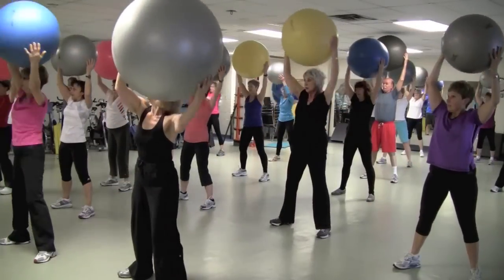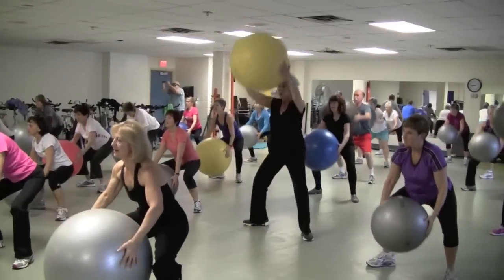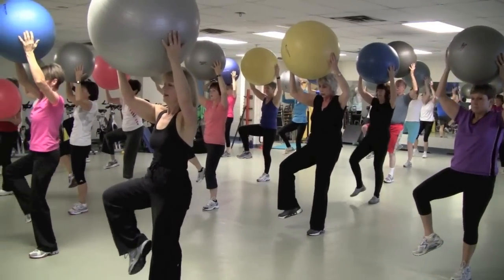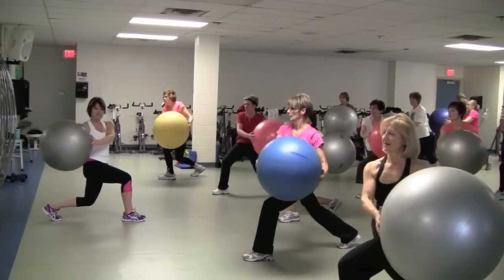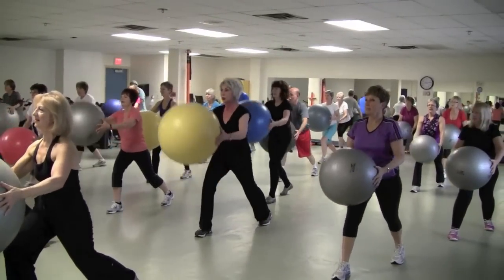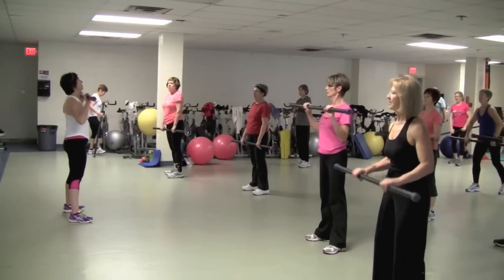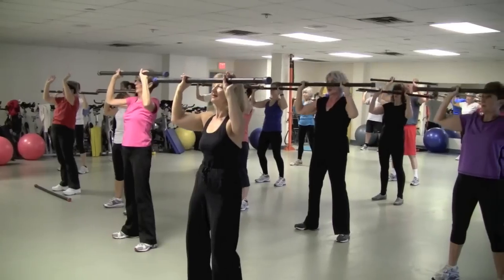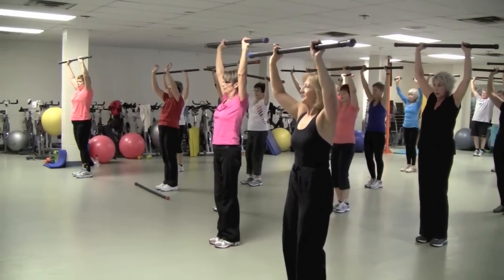Strong Seniors Fitness Class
A fitness class tailored for older individuals who want to develop core strength and balance using stability (Swiss) balls and weights.